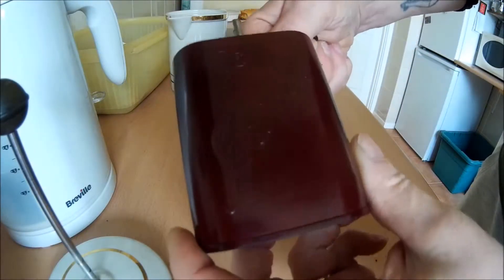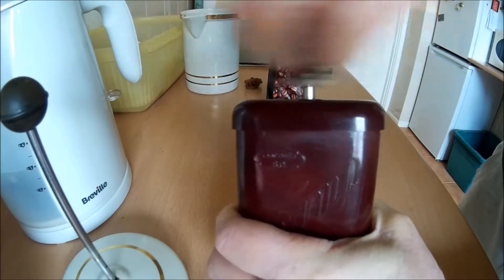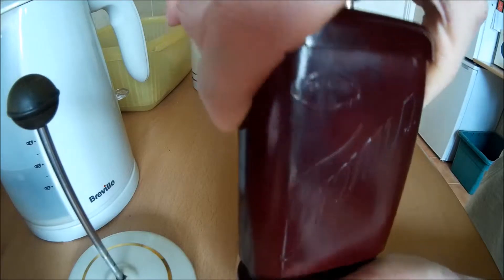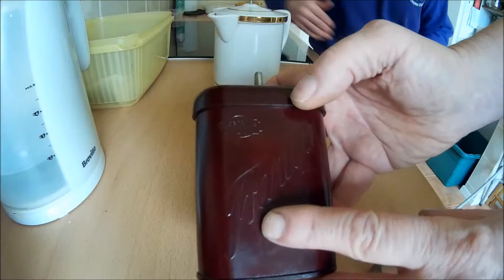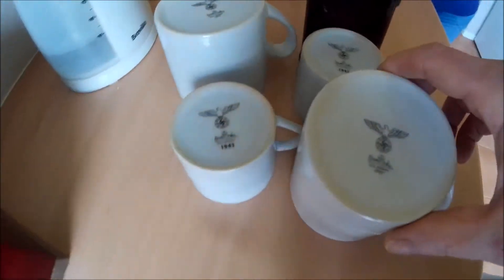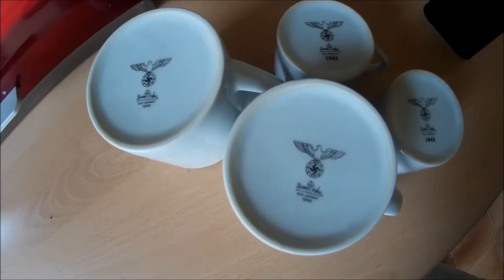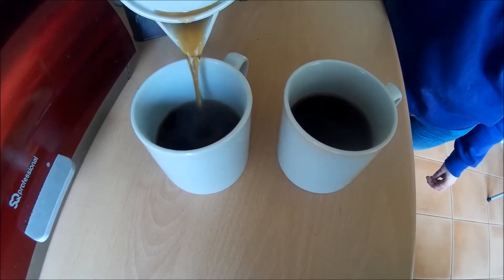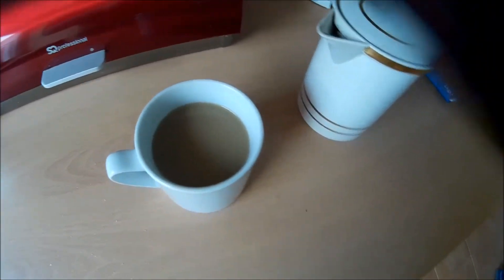WW2 Bakelite Tramp German Army Koffee grinder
This is a lovely and functional coffee grinder that I picked up from a millitaria fair. I was told that the dark red and brown Bakelite was for the ordinary soldiers, and the bright red models were produced for Officers, but I cant find any research to support this.  I do know the word Tramp means "To travel" and this makes perfect sense for a portable grinder .  The cups may or not be genuine because the design of the handles looks a bit too modern but I cant be sure.  Also the emblem on the bottom seems to be on top of the glaze but again, I dont know what stage of the firing process the emblem would have been applied. For what I paid for all 4 cups I dont mind if they arent genuine because I intend to keep these for everyday use.